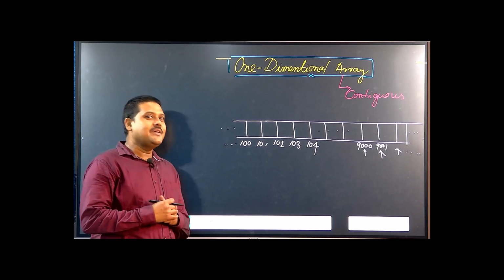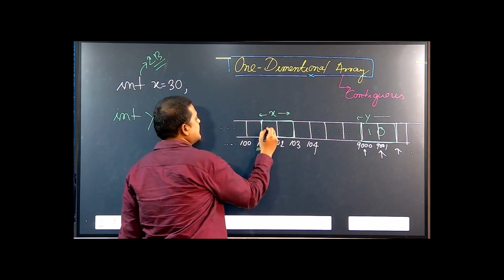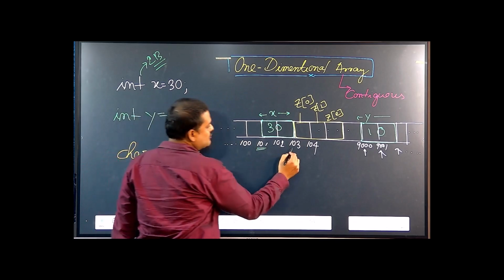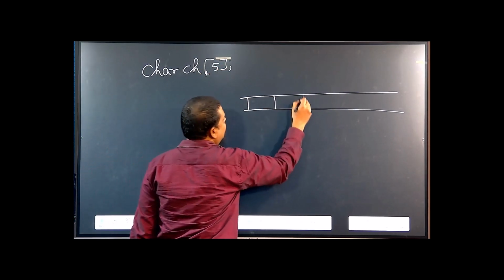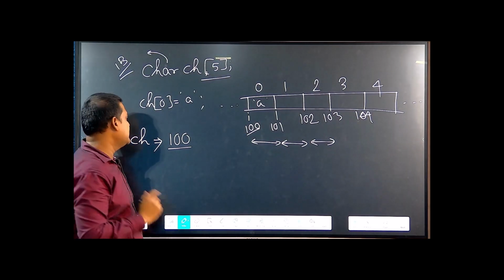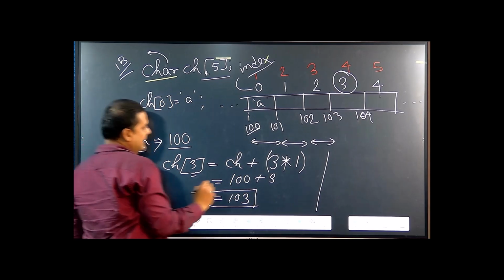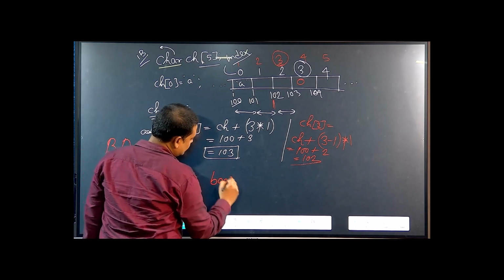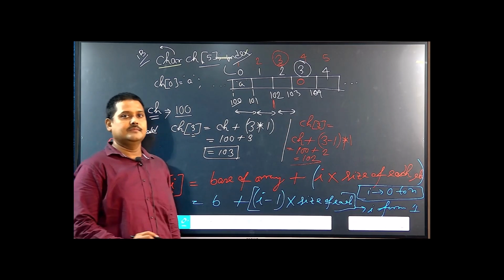DS 1.3.1: One-dimensional array elements vs memory address